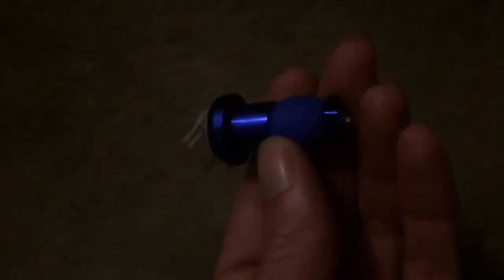Review - Airwheel LED lights running lights illumination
Found these little led lights for your Airwheel x3 x5 x6 x8 etc